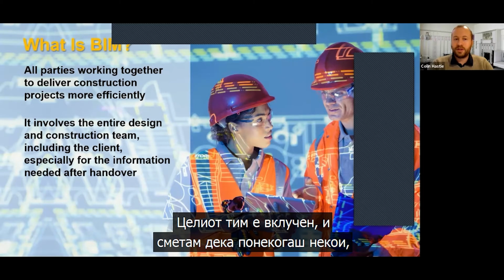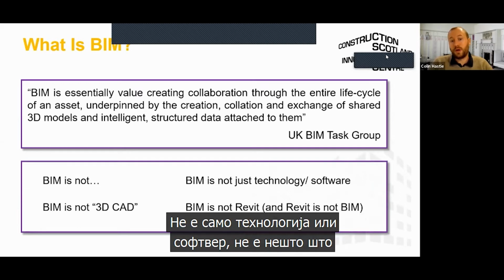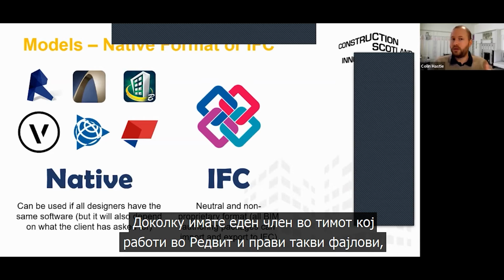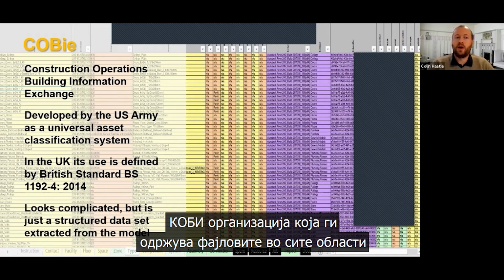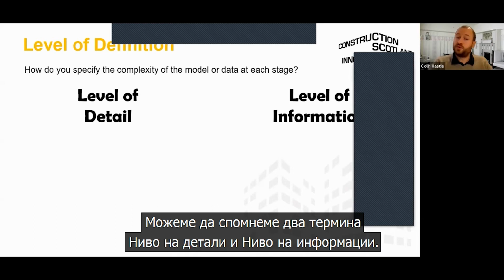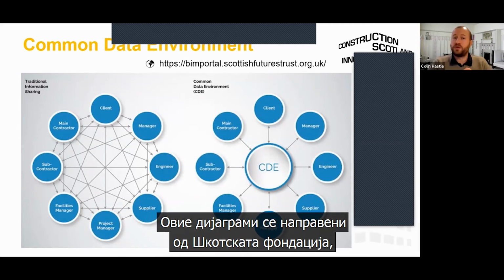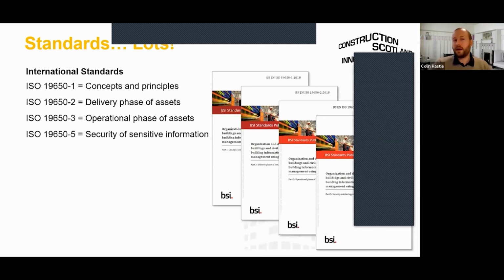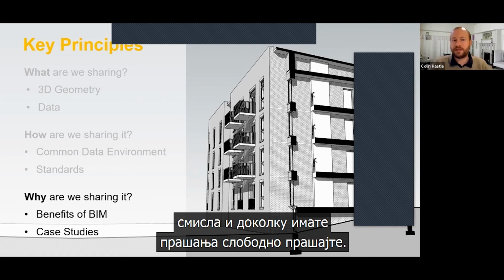Што е БИМ?